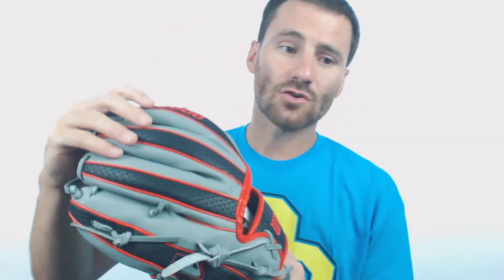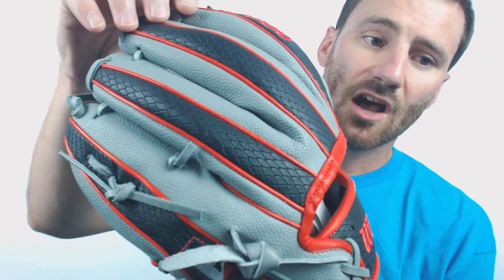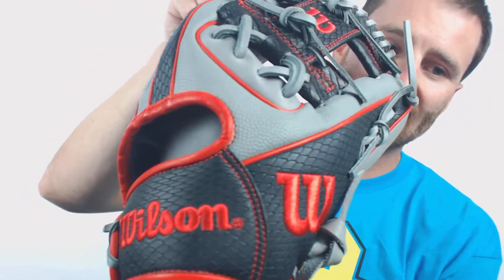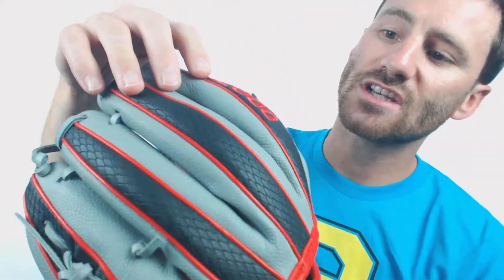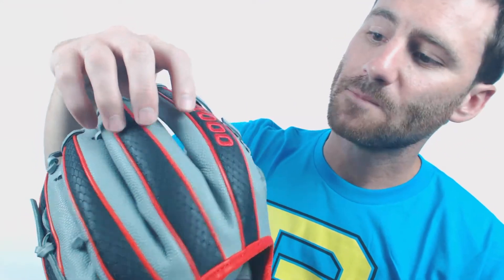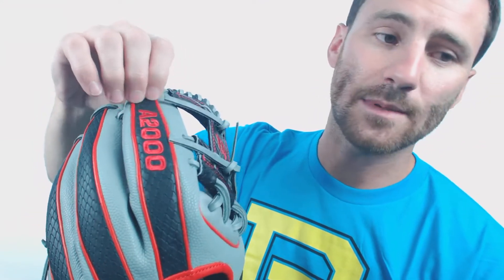Review: Wilson A2000 SuperSkin 11.5" Baseball Glove (WTA20RB20TE1786)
This A2000 from Wilson is exclusive to JustGloves. Buy this glove and get the unique combo of SuperSkin and SnakeSkin!

How about Ben's Routine Baseball get-up in the video?!?